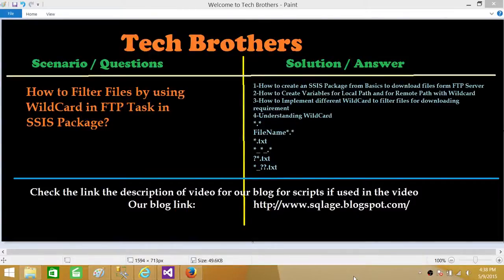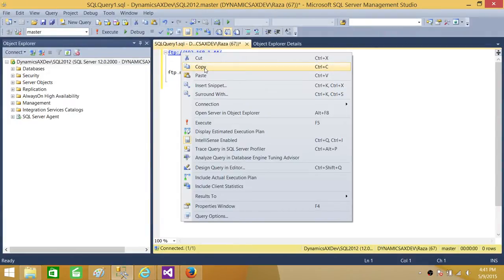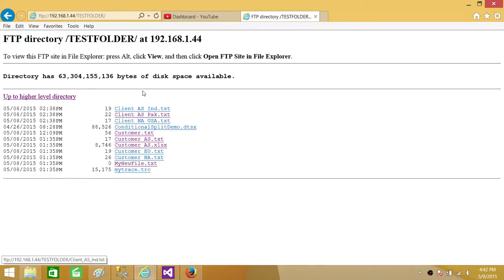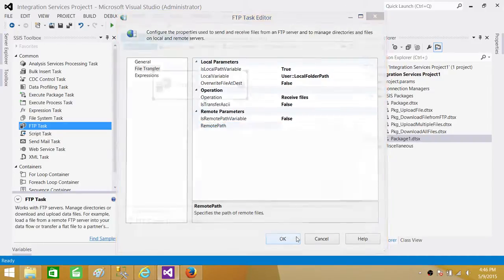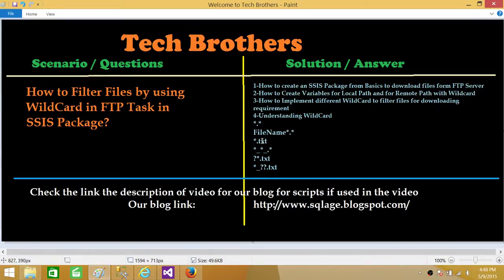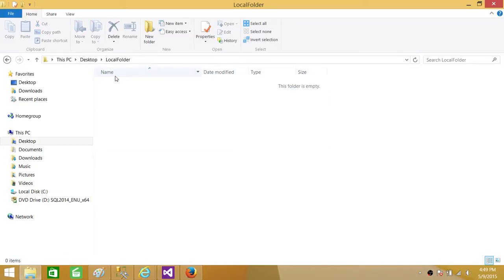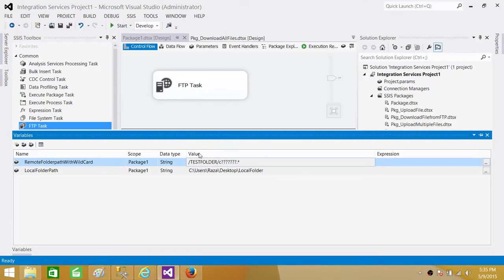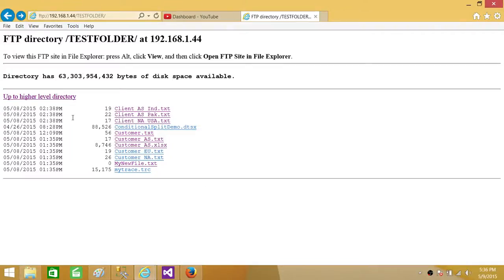SSIS Tutorial Part 94- Filter Files by using WildCard in FTP Task in SSIS Package - SSIS Tutorial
In this video we will learn how to use the WildCard to filter the file names from FTP Server. Wildcards are really helpful to choose the files according to different criteria.

    How to create an SSIS Package from Basics to download files form FTP Server
    How to Create Variables for Local Path and for Remote Path with Wildcard
    How to Implement different WildCard to filter files for downloading requirement
    Understanding WildCard

*.*                   Choose all files by using this wildcard in TFP Task

FileName*.*    Provide some part of file name and choose all types of files

*.txt                  All files with .txt extension only

*_*_.*              All files which has _ in their name twice

*_??.txt            All text types file which has two characters after _ ( underscore)